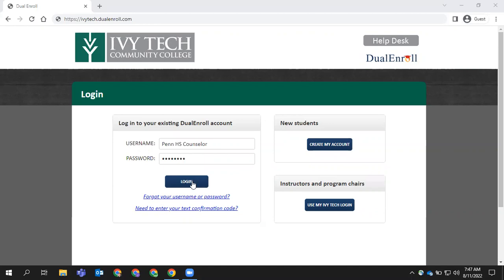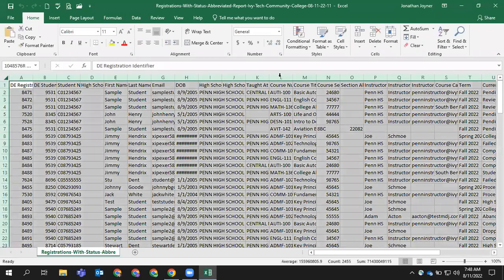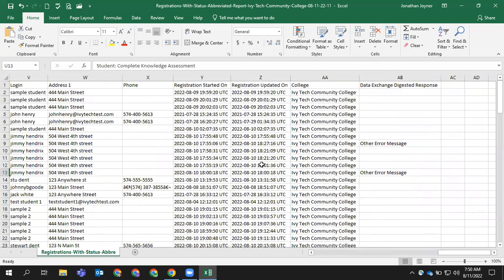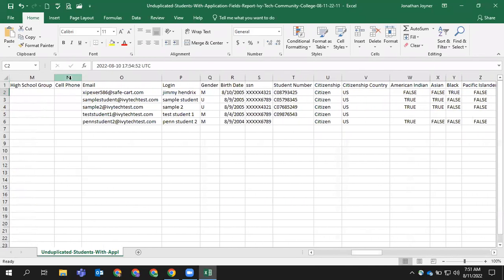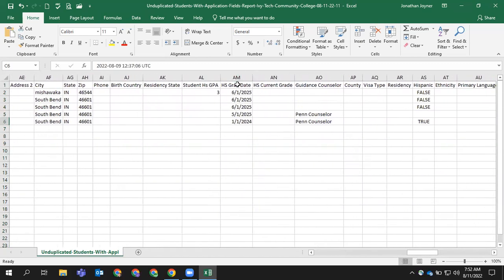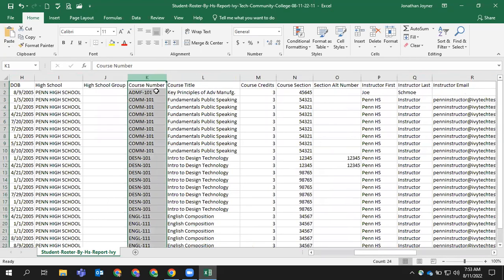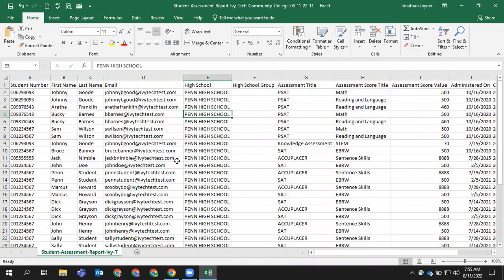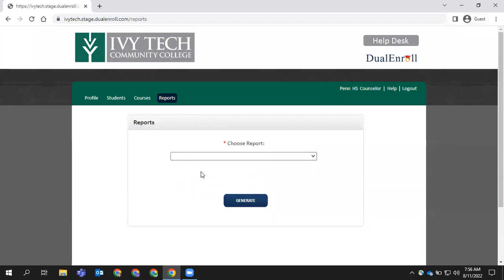DualEnroll Counselor Tasks: Student Reports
DualEnroll is Ivy Tech's dual credit student self-registration portal.  Students will complete the Ivy Tech dual credit application and register for their High School or Career Center dual credit coursework through DualEnroll.

Written DualEnroll.com resources for High School staff can be found

0:45 - Registrations with Status - Abbreviated - REGISTRATION
2:55 - Unduplicated Students with Application Fields - APPLICATION
5:26 - Student Roster by High School - REGISTRATION
7:03 - Student Assessment Report - REGISTRATION